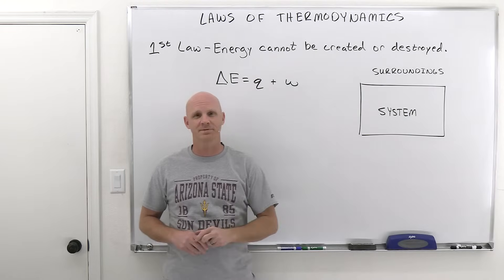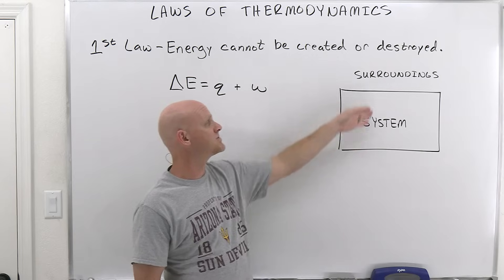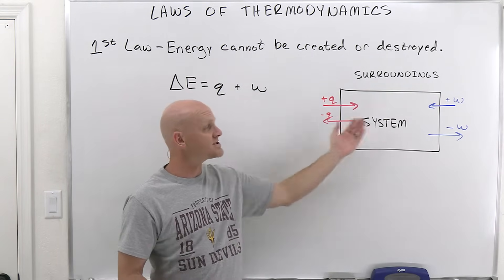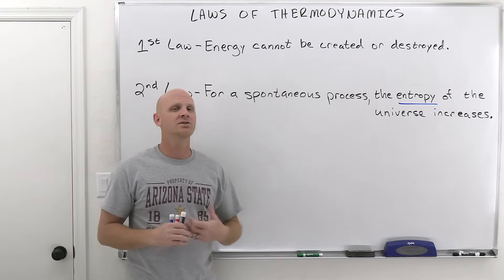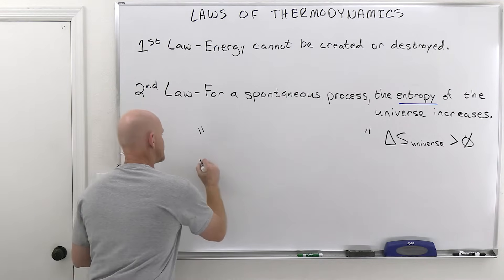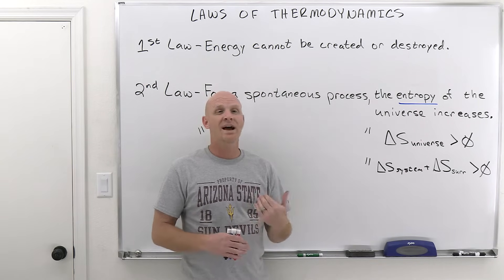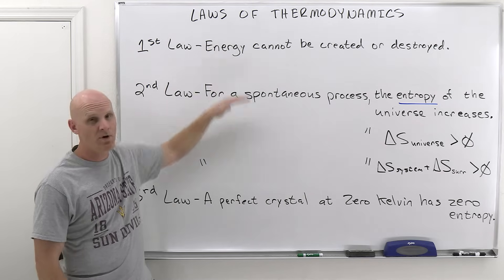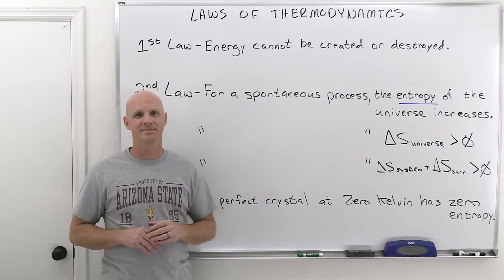18.1 The Laws of Thermodynamics | General Chemistry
Chad provides an introduction to Thermodynamics describing the Three Laws of Thermodynamics.

1st Law of Thermodynamics
The First Law of Thermodynamics, covered originally in chapter 5, can be summarized as stating that energy cannot be created or destroyed.  This can be expressed as a formula in terms of internal energy change, heat, and work.

2nd Law of Thermodynamics
The Second Law of Thermodynamics states that for a spontaneous process the entropy of the universe increases.

3rd Law of Thermodynamics
The Third Law of Thermodynamics states that a perfect crystal at zero Kelvin has zero entropy.

I've embedded this playlist as a course on my website with all the lessons organized by chapter in a collapsible menu and much of the content from the study guide included on the page.

00:00 Lesson Introduction
00:23 1st Law of Thermodynamics
03:23 2nd Law of Thermodynamics
07:37 3rd Law of Thermodynamics